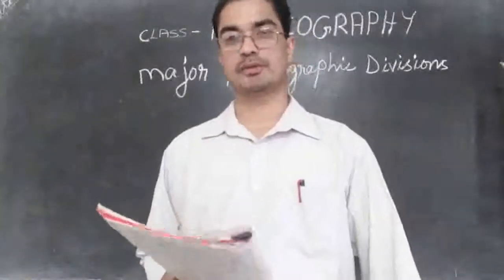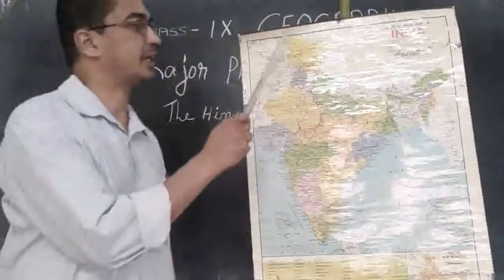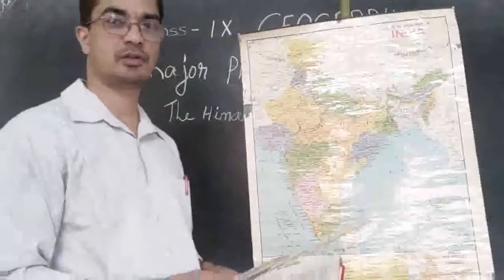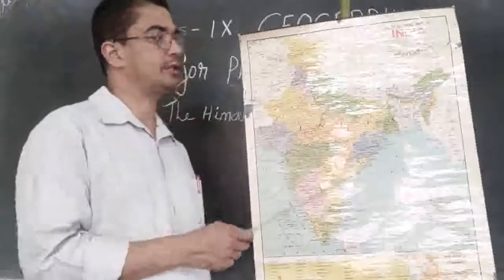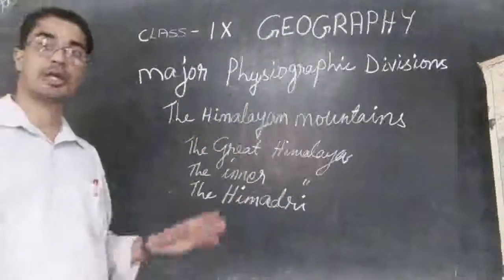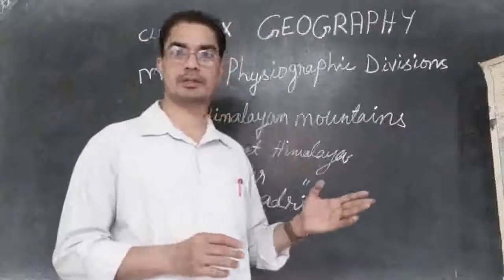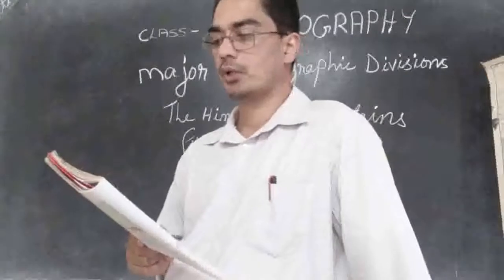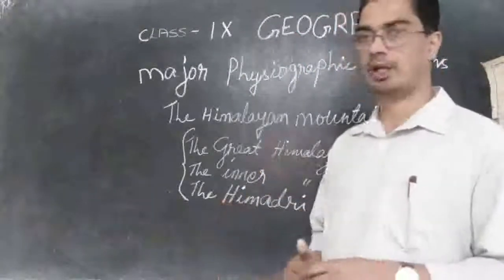30.6.'21// CBSE// CLASS IX GEOGRAPHY// LESSON 2// MAJOR PHYSIGRAPHIC DIVISIONS